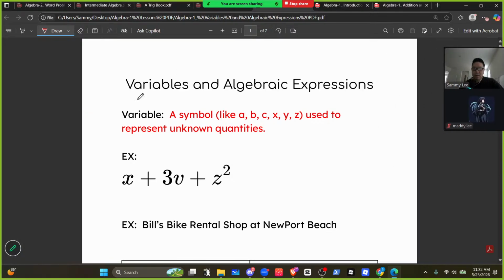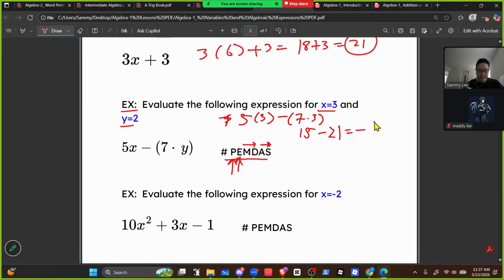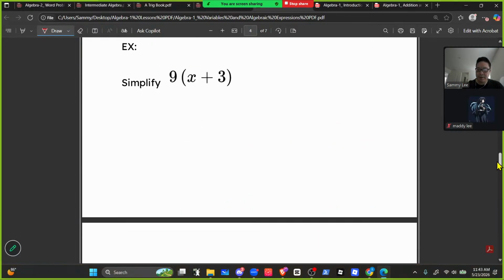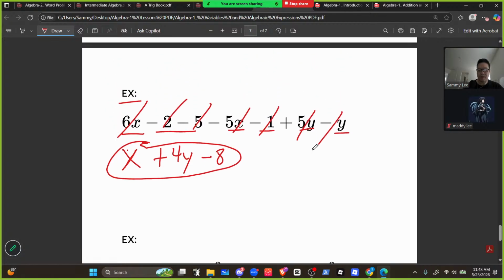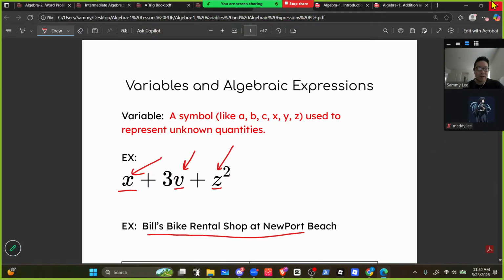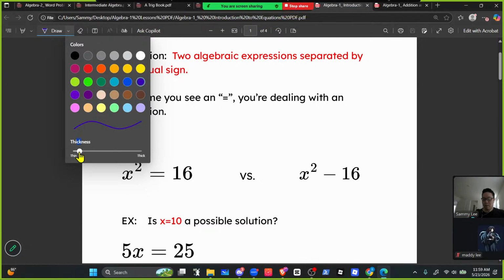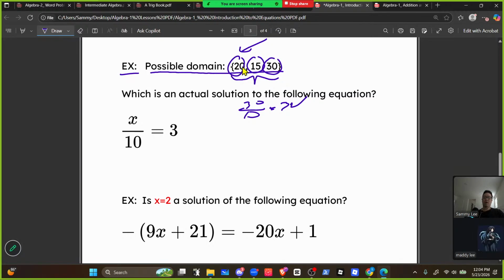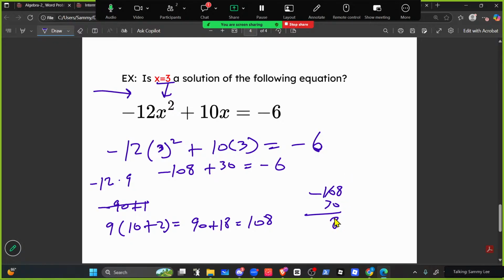Algebra 1: Variables and Expressions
A complete series on Algebra 1 Topics for private tutoring and home-schoolers.

Today, we'll learn about variables, expressions, and equations.